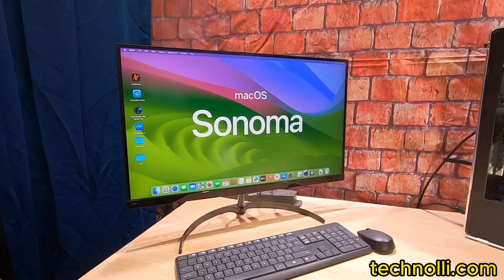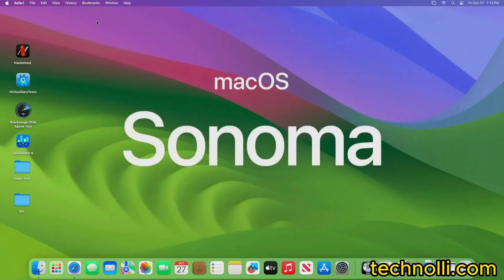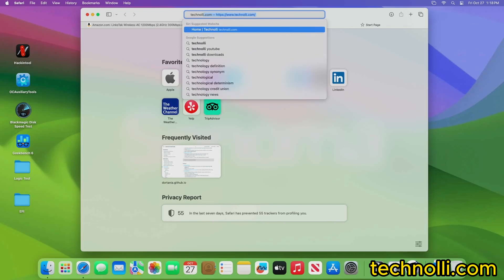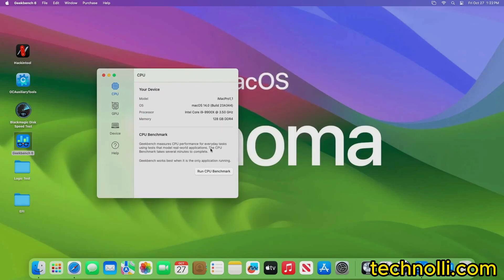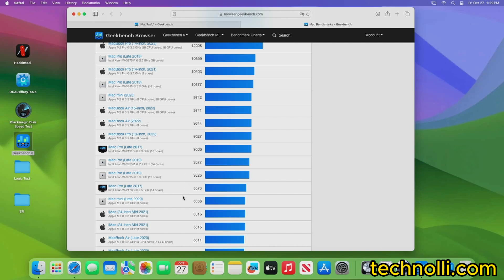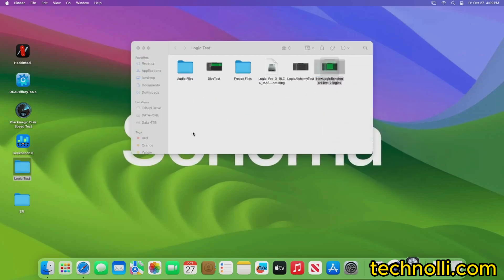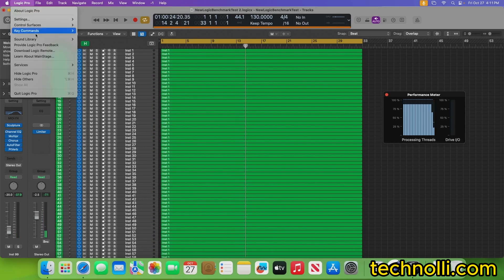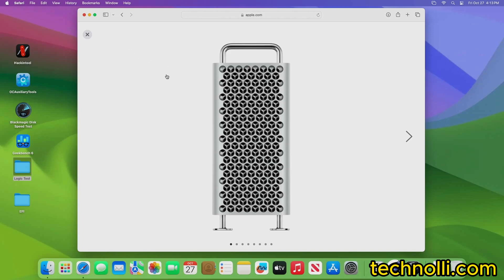Can we run Sonoma on a Gigabyte X299 Designare EX? w/Benchmarks!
In this video, we are going to run Sonoma on a Gigabyte X299 Designare EX. We are going to see how the motherboard performs and we are also going to do some benchmarks.